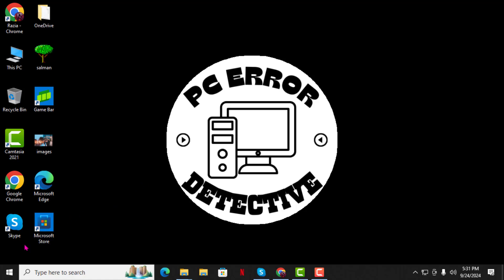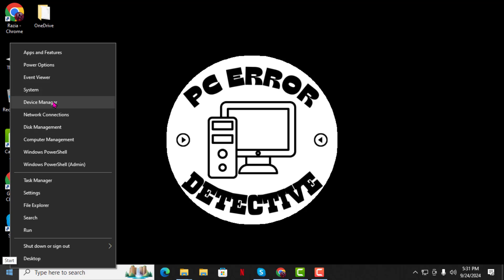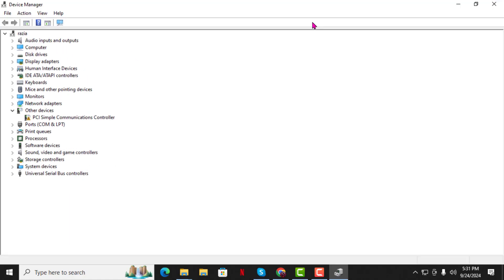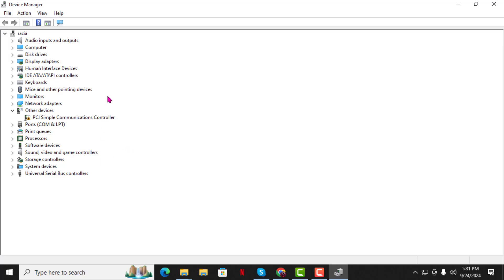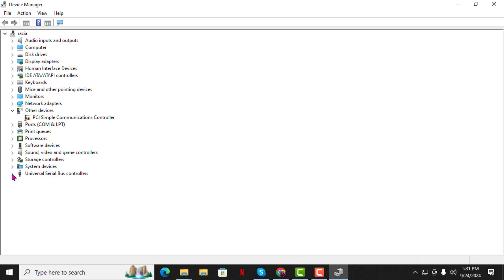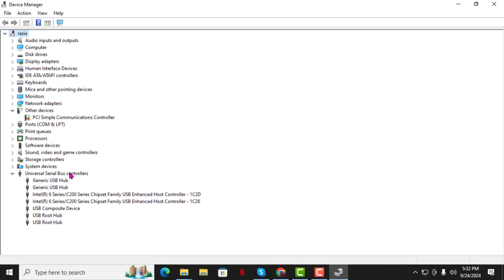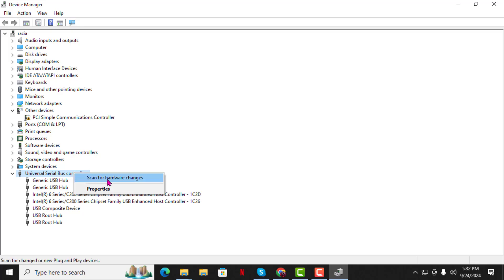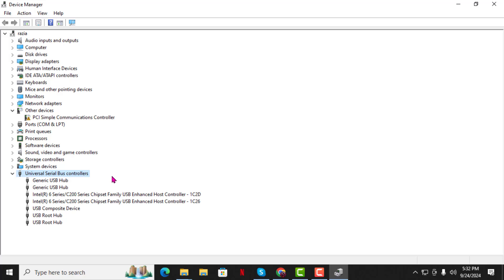How To Fix USB Device Not Recognized (Error Code 43)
If you're seeing the "USB Device Not Recognized (Error Code 43)" message on your Windows 10 computer, it means there's an issue with the connected USB device. This problem can occur due to driver issues, hardware failure, or connection problems. You can follow a step-by-step solution to fix USB Device Not Recognized (Error Code 43) in this video, ensuring your device works properly again.

- Fix USB error code 43 Windows 10
- Troubleshoot USB device not recognized
- Solve USB connection issues Windows 10
- Repair error code 43 for USB devices
- Fix Windows 10 USB problems